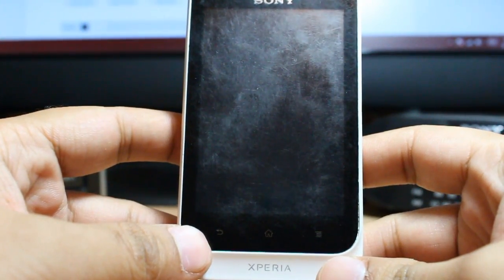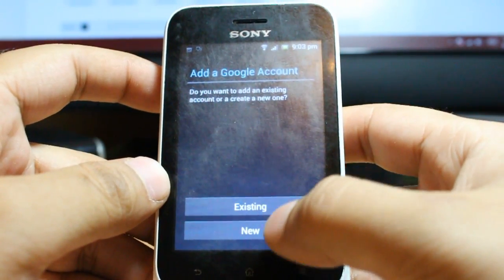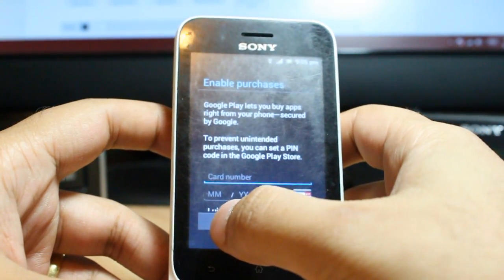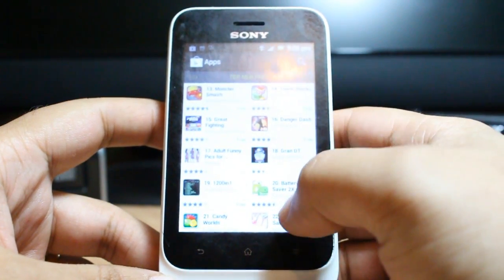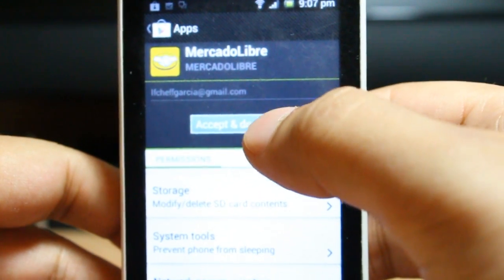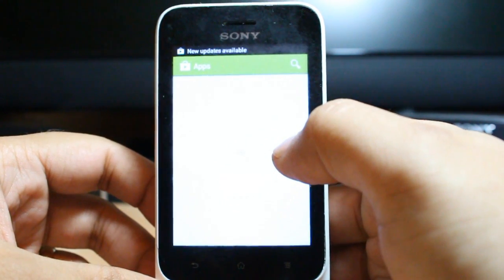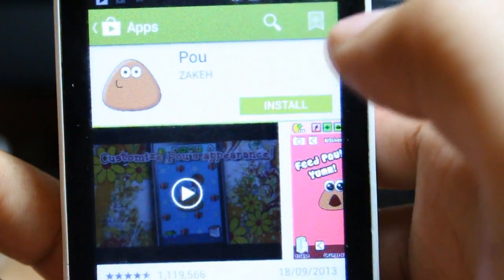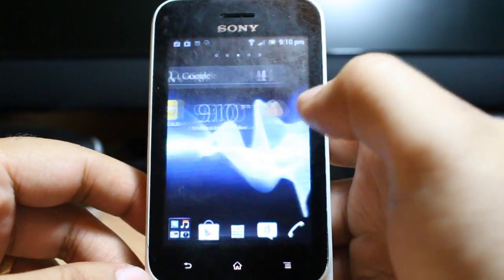Sony Xperia tipo dual installing Apps and Games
More video on this phone plz check at down.